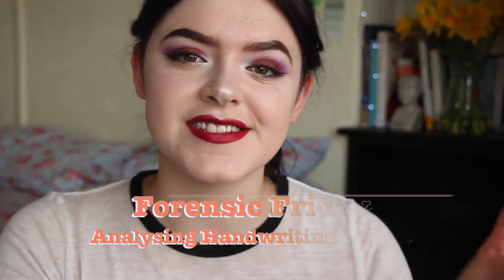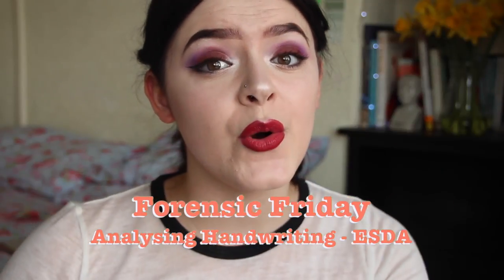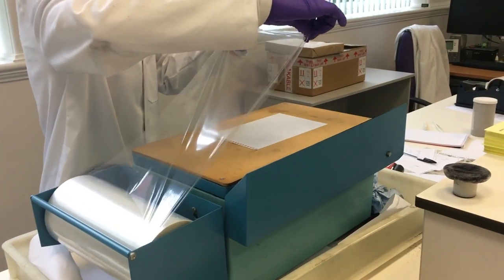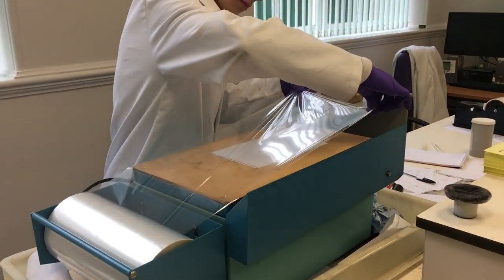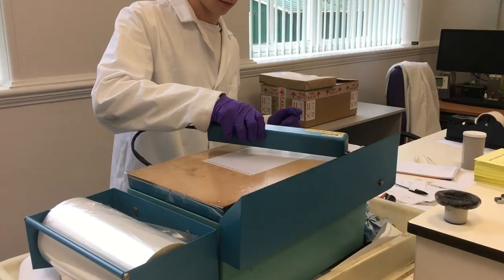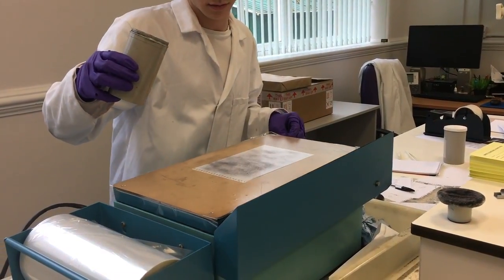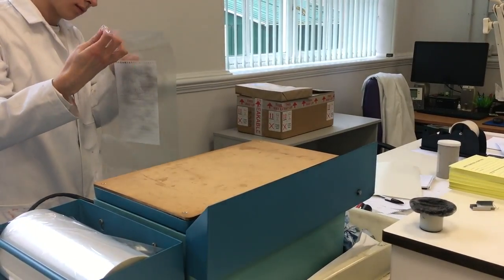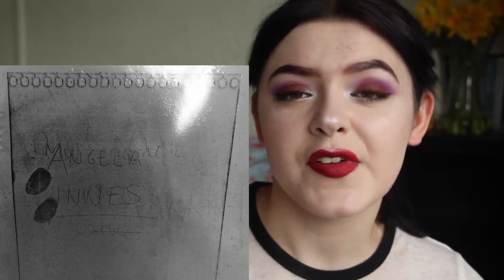Uncovering Handwriting using ESDA | Forensic Friday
Forensic Fridays Episode 2 - Uncovering Handwriting using Electrostatic Detection Apparatus

!!! as is expected within forensics, this video may contain topics some people might not be comfortable with !

Sources:
Lecture Materials from University of South Wales
Forensic Science by A. Jackson & J. Jackson